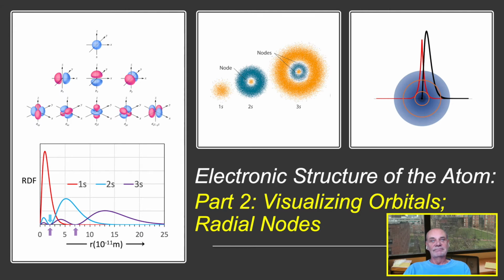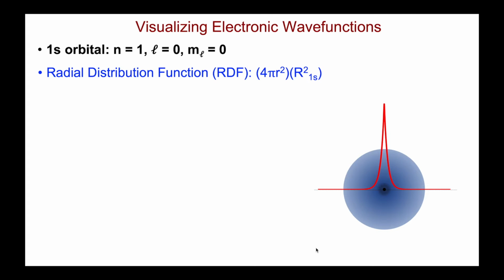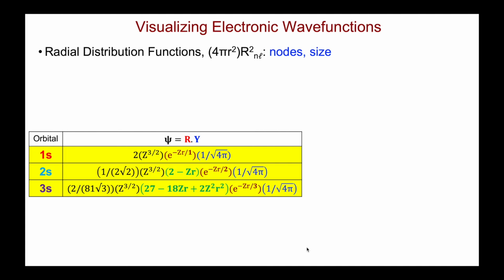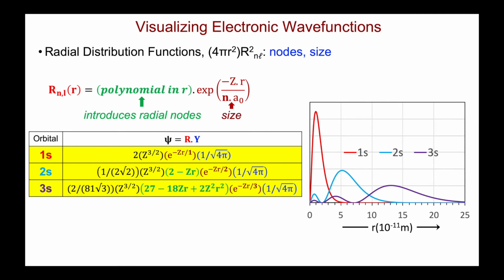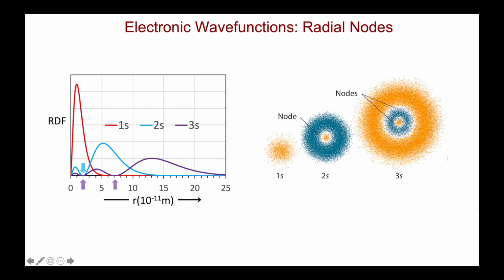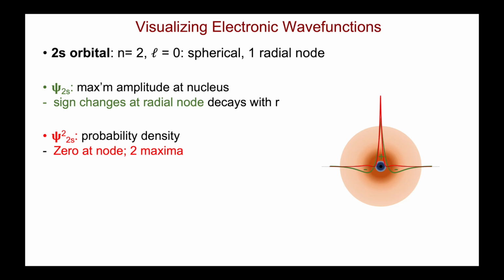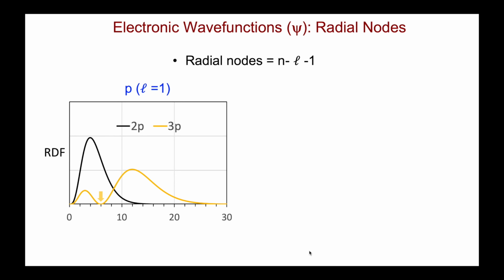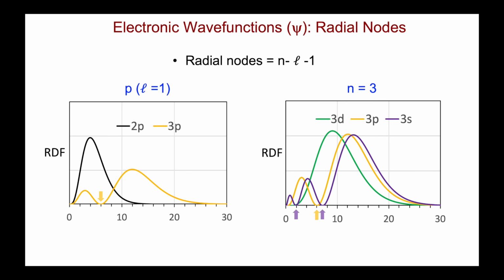Electronic Structure of the Atom: (Part 2: Visualizing Orbitals; Radial Nodes)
To understand and predict bonding in materials, a solid grasp of atomic electronic structure is essential. These tutorials explore the link between electronic wavefunctions and atomic orbitals, designed for sophomore students in an introductory materials science and engineering course. Some prior knowledge of the atom’s quantized nature, typically introduced in a freshman chemistry course, is assumed.
In this second video, we focus on the radial component of the wavefunction, exploring how it changes with distance from the atomic nucleus in the different orbitals. We discuss various ways to represent the radial component, the significance of radial nodes, and the Radial Distribution Function, illustrating how these depend on the principal and orbital quantum numbers.